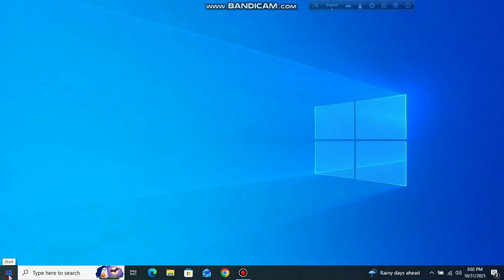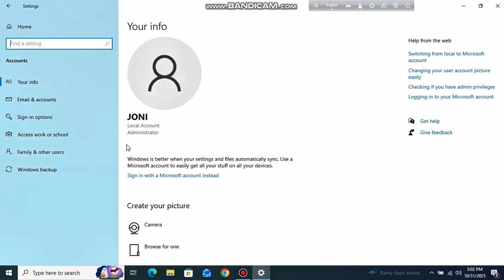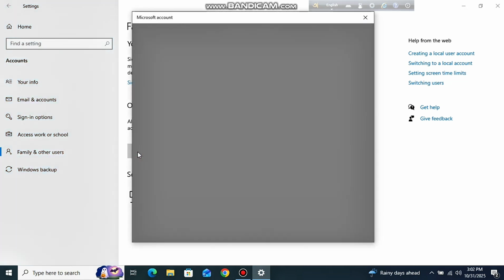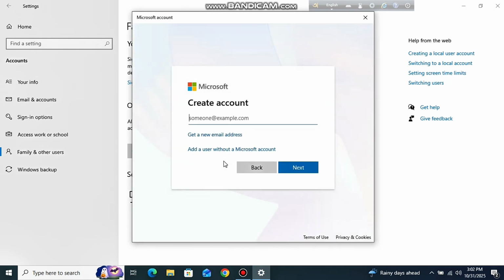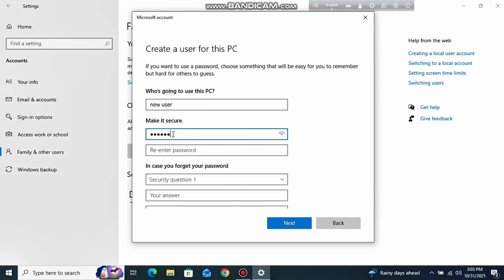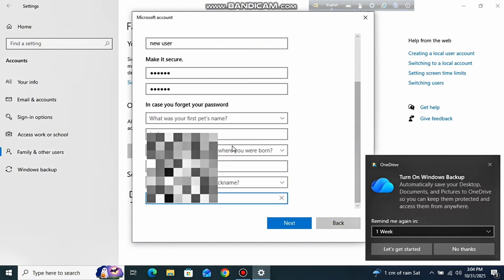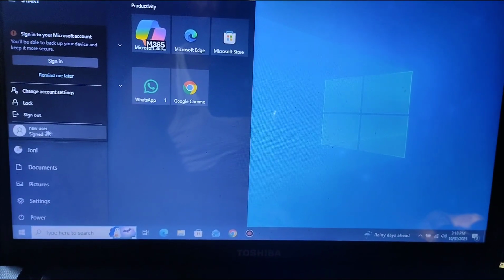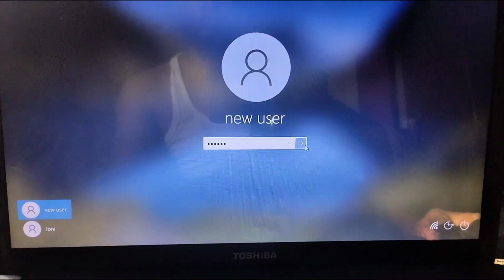How to Create a Local Account in Windows 10 (EASY)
Windows 10 User Account Setup | Local Account Create 2025

Learn how to create a new user account in Windows 10 on your PC or laptop — step by step.
In this video, I’ll show you how to add a new user account, either with or without a Microsoft account.
Perfect for beginners who want to share their computer or keep personal files separate.

📋 Steps Covered:

Open Settings from the Start menu

Go to Accounts,  then Family & other users

Click Add someone else to this PC

Choose to sign in with or without a Microsoft account

Enter username, password, and security questions

👉 Works on Windows 10 Home, Pro, and Laptop PCs.

                      ▬ 🔎 𝐇𝐚𝐬𝐡𝐓𝐚𝐠𝐬 ▬

Obs studio how to fix nvenc error | Obs video drivers not up to date

▶️  Troubleshooting Windows 10 Sound Issues | Windows 10 sound not working Fix

Fix Sound not working laptop or desktop windows 10/8/7

how to check if my windows 10 is 32 or 64 bit